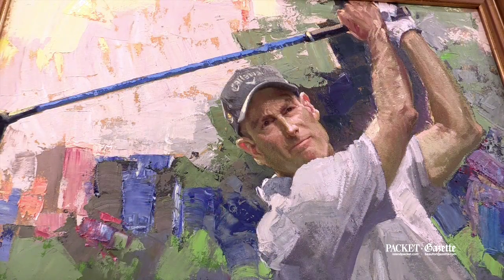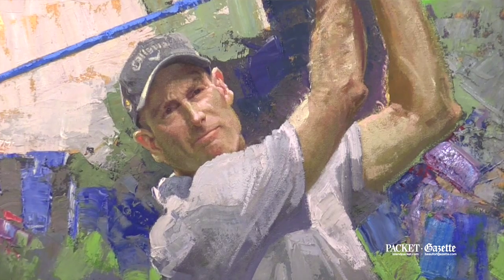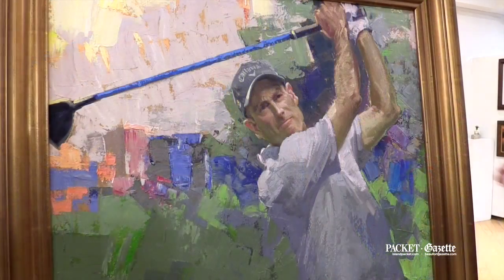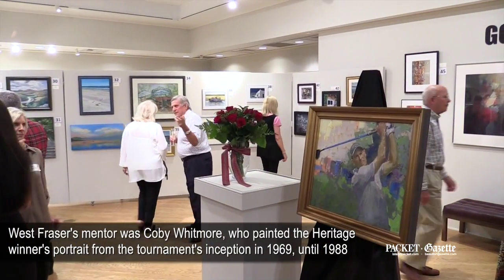Portrait of Jim Furyk, 2015 RBC Heritage champion, unveiled